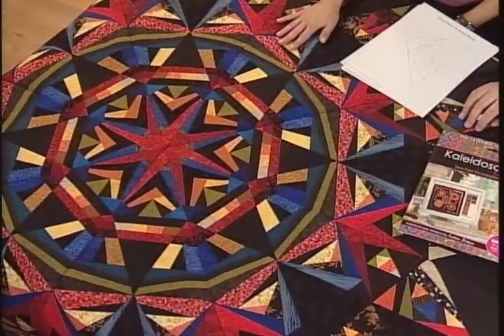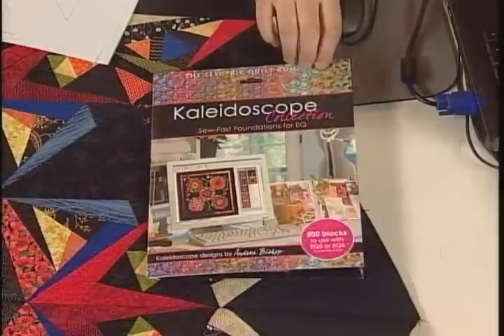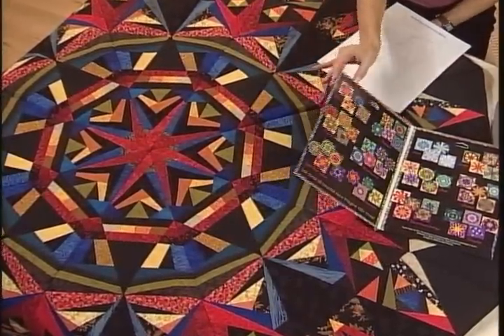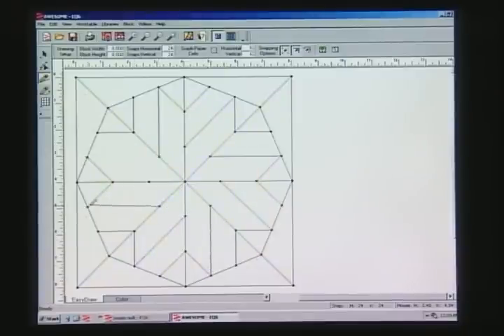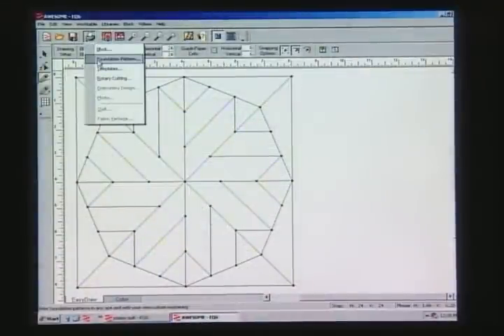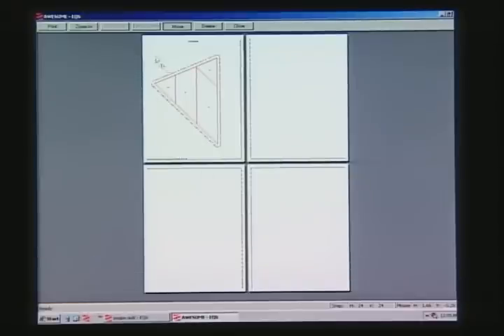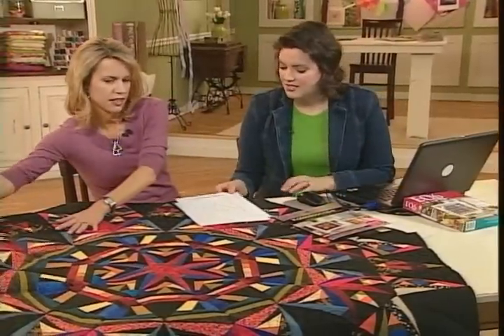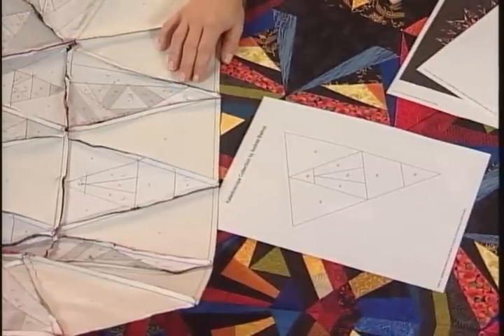Kaleidoscope Blocks - Electric Quilt on Quilting Arts (413)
The Kaleidoscope Collection is shown here as an add-on to EQ6. and is compatible with EQ7 and EQ8 as well.

In this episode, Andrea Bishop proves she can sew! Andrea shows host Pokey Bolton, how easy an extremely complex-looking quilt can be when you foundation piece it. Andrea draws a few kaleidoscope wedges, and shows how to print them.